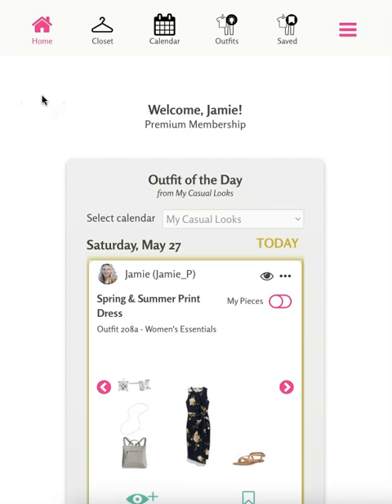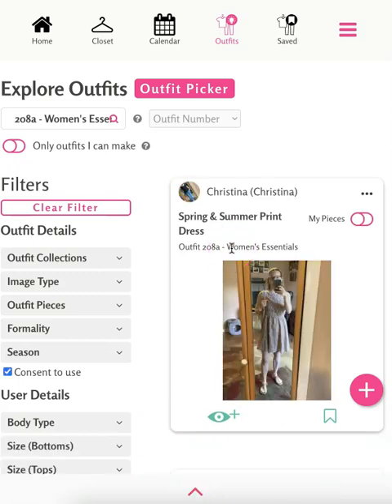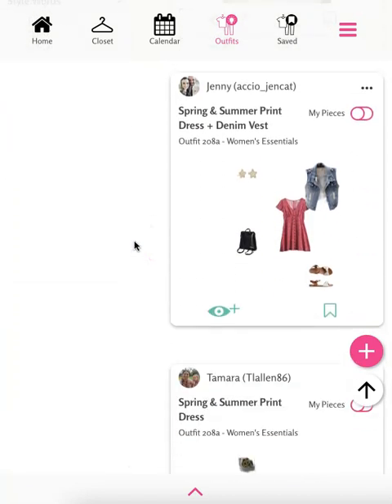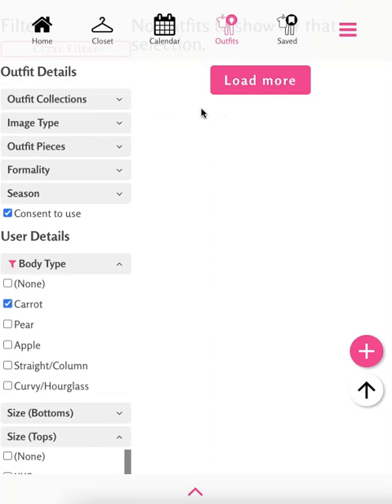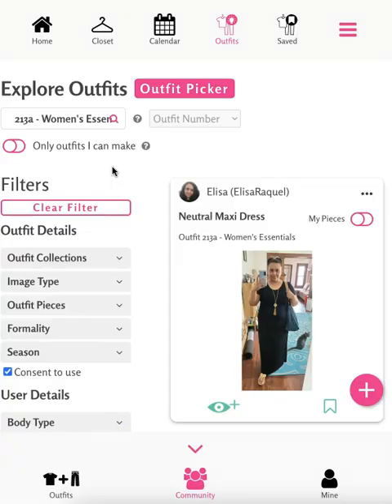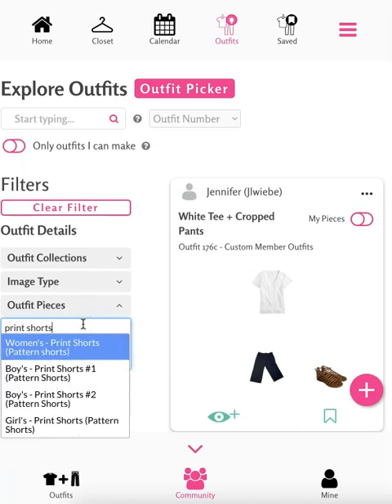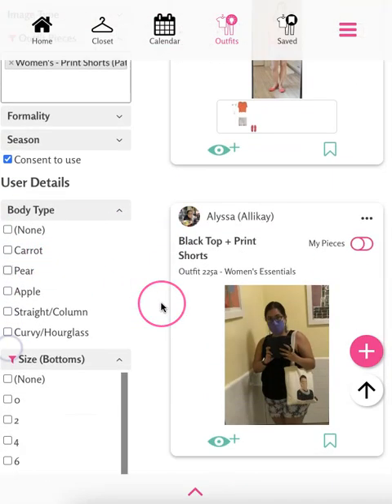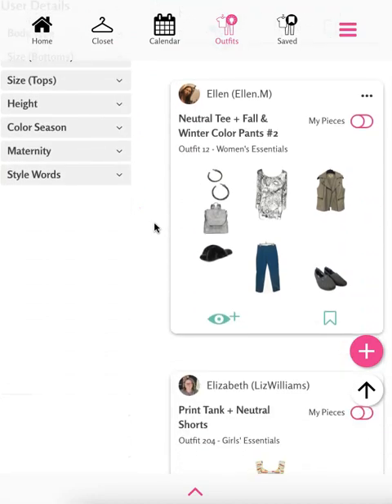How To See How An Outfit Looks On People With Your Size & Body Shape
00:00 - Introduction
00:13 - How To See Member Outfits Starting From The Home Page
2:04 - How To See Member Outfits Starting From The Calendar
2:33 - How To See Members Wearing A Specific Outfit Piece
3:27 - How To Update Your Body Shape And Size For Your Profile